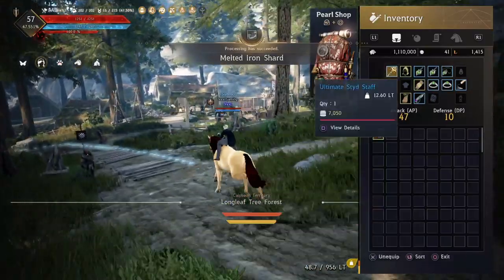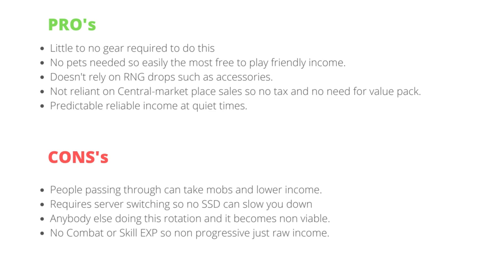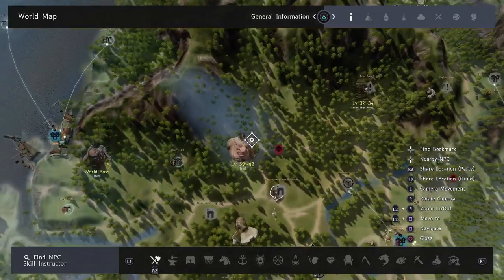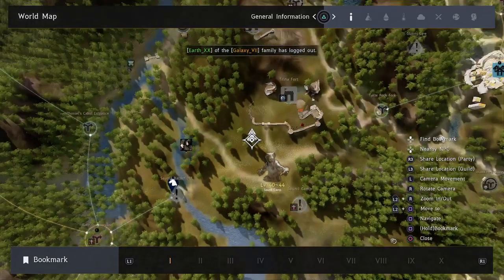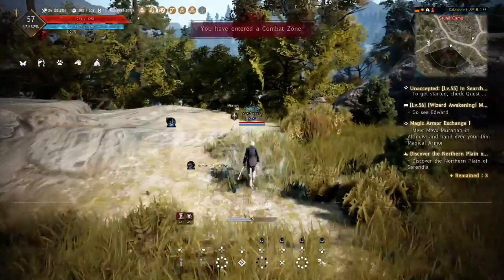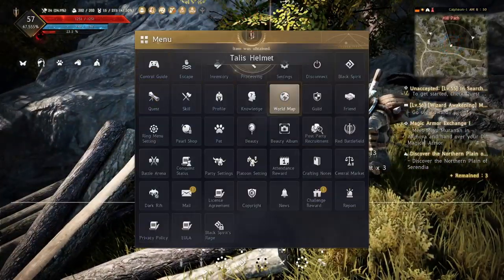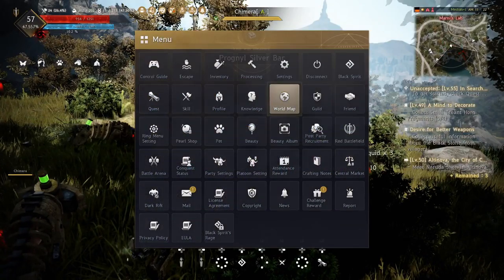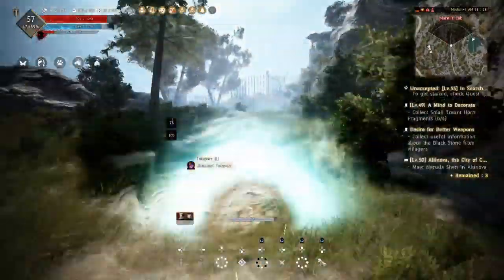Black Desert Online Xbox One/PS4 | 30-50 Million Per Hour | No Gear, Pets or RNG Drops just Silver!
In this video I show a reliable, easy way to make 30-50 million silver PER HOUR that requires little to no gear, no pets and no RNG based drops or sales on the central marketplace..

This method was used by us in the early days to get ahead and has been used consistently throughout BDO since prognyl bars were added, it works on PC, Xbox and PS4